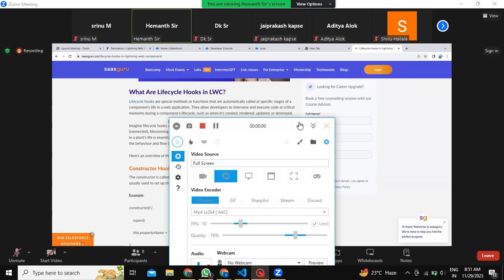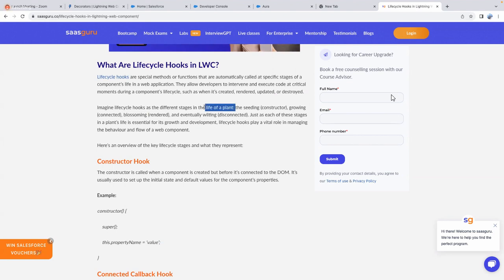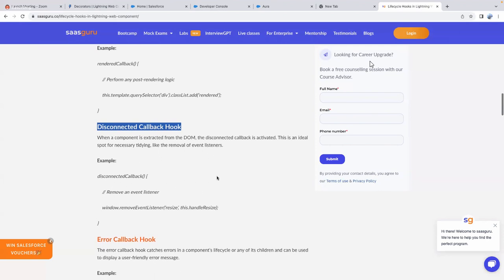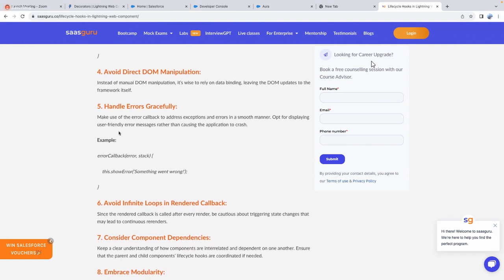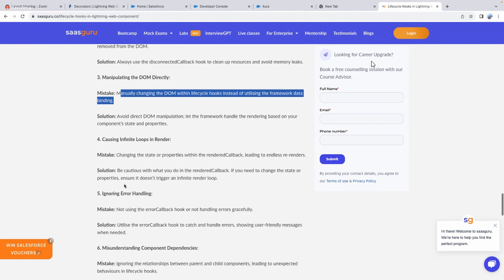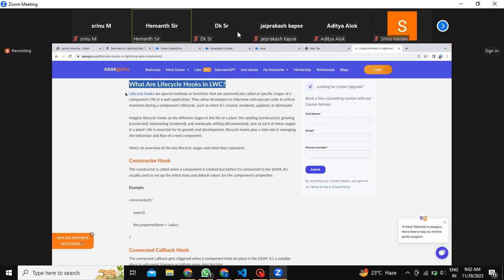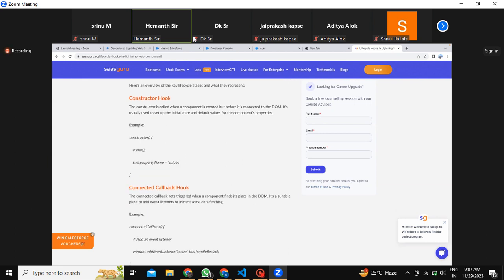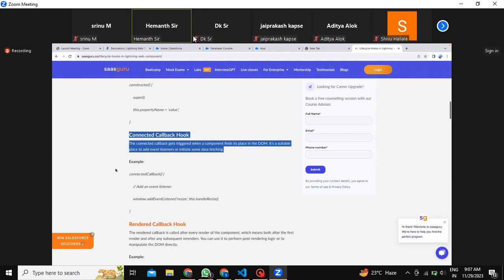29/11/23... LIFE STYLE HOOKS IN LWC